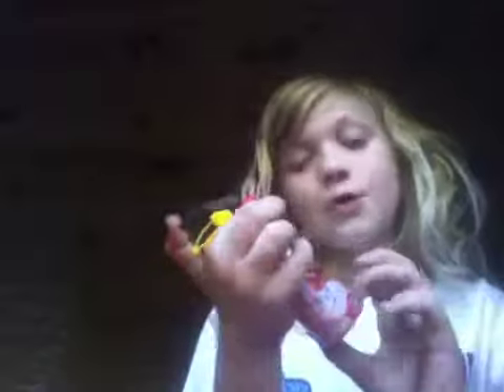New candy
Jwjqoeofuhfnslqwpiriehxbqiwpjcbepgdwhbdigejwbfgnijwnfndowjfbsqppwjfnruwi fiirehpdvi